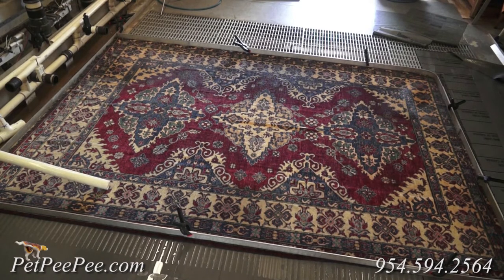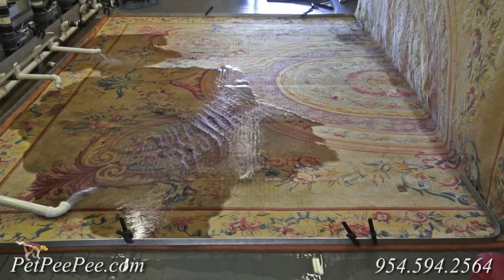Oriental rug cleaning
Oriental rug cleaning by PetPeePee nationwide service

Persian Rugs are famous for their mesmerizing silk patterns and natural colors, not to mention the long and illustrious history behind the Persian carpet, making them the most exotic art on the floor.

These handmade Carpets are made from natural silk or high-quality wool and investment pieces they are.

They come in texter of styles from various countries or cities, such as Shiraz, Lori, Afghan, Arak, Sarough Iran, Pakistan, India, and others.

Like any other Oriental rugs, these Persian carpets have to contend with general, unpleasant odors from our pets.

Persian Oriental Carpets require Specialist Treatment.
Some Persian carpet owners try to clean their rugs, thinking that a smallish carpet can be cleaned easily in no time.

They’ve lived to regret such a decision!!!.

Wool, cotton, and especially silk Carpet require skills and natural rug cleaners.
Yes, there are one or two things you, like a rug owner, can do to keep your carpets somewhat clean yourself.
You can vacuum your carpets regularly and make sure they aren’t in direct sunlight.
You can also try to mop up any spills immediately. You should never try to rub at the stains on your Persian rug.
More.

We invented the XpetPee machine and the Dead Sea's natural cleaner to clean and eradicate the urine odor from your Persian Carpet Guarantee.PetPeePee company specializes in Cleaning and Removing the dog cat urine odor from Oriental rug or Drapery by using the Natural Dead Sea Cleaner.